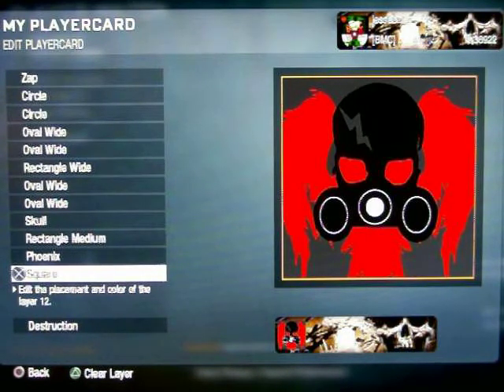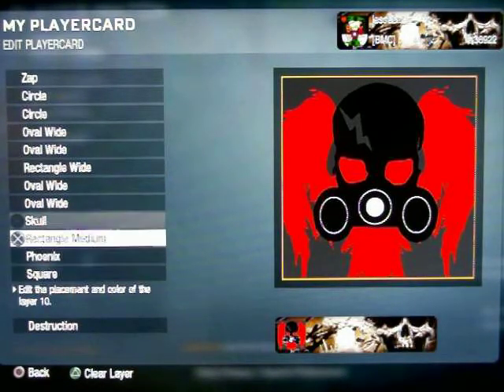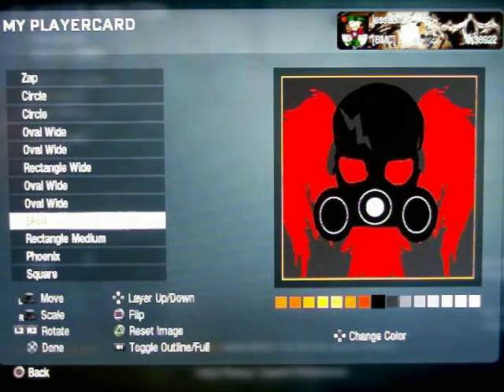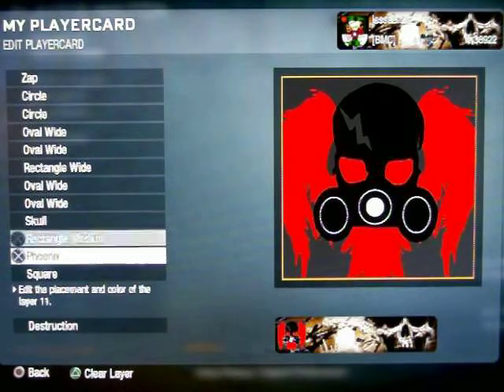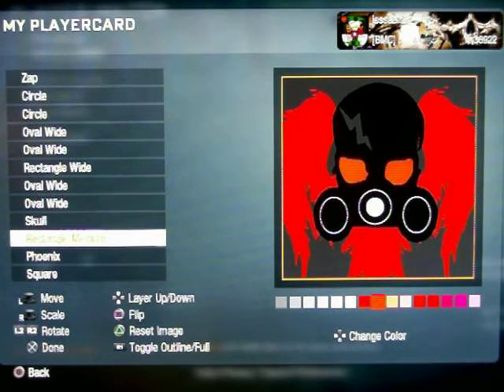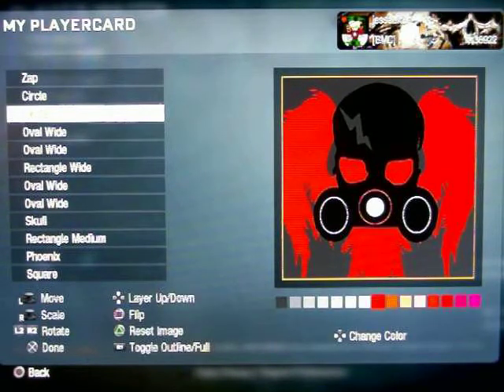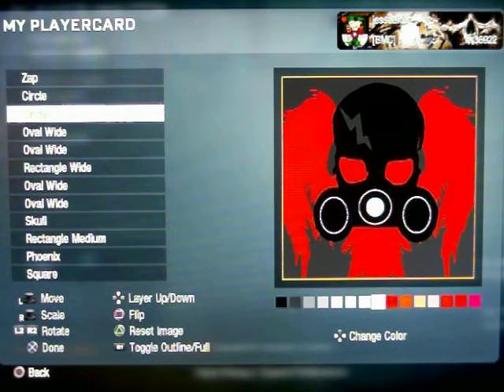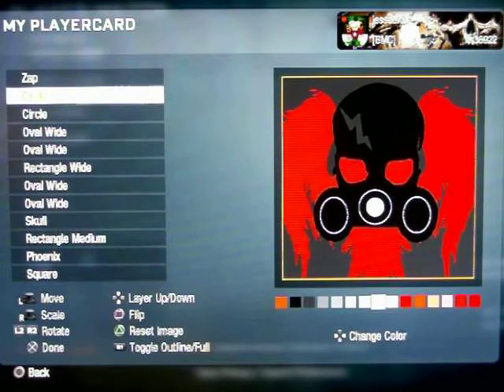Call of Duty Black Ops: How to Make the Gas Mask Emblem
Big head small body!